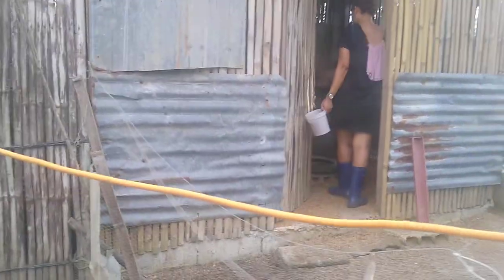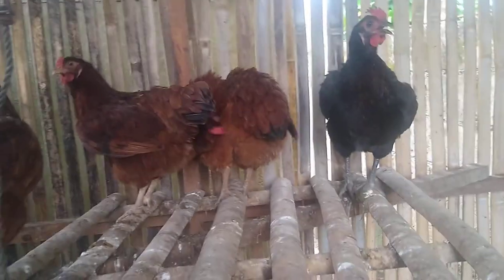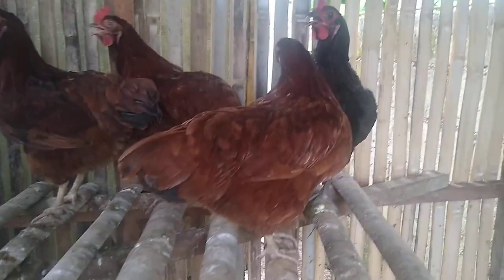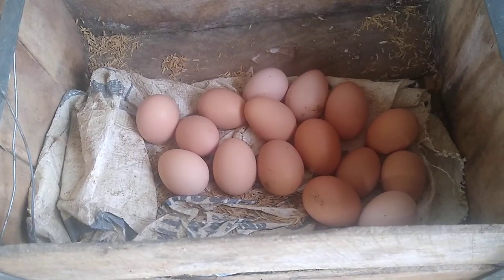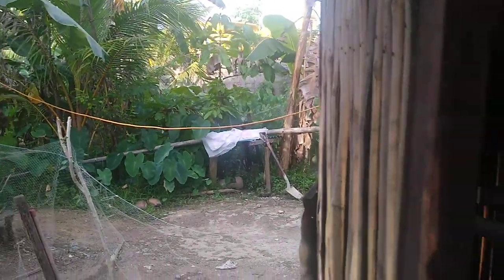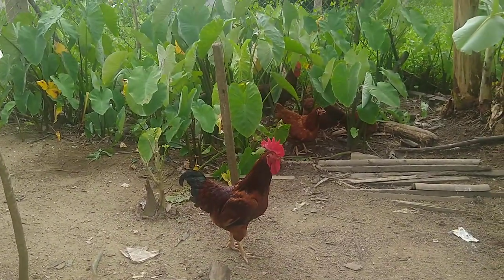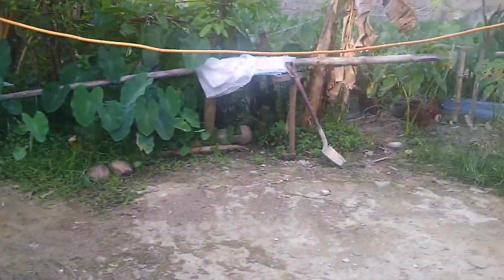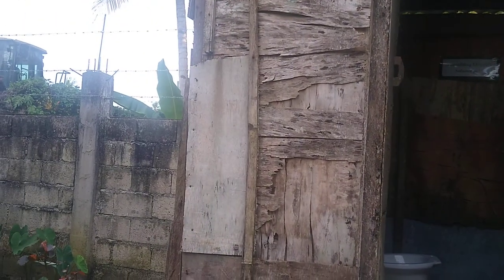Hen House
Chicken area started with 50 Rhode Island Red chickens.